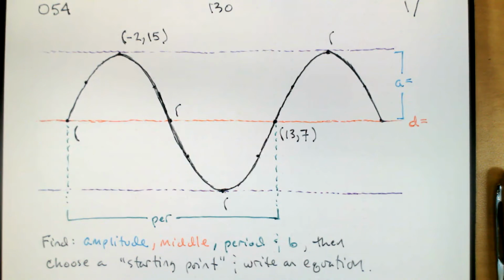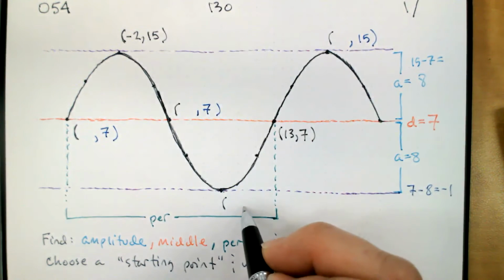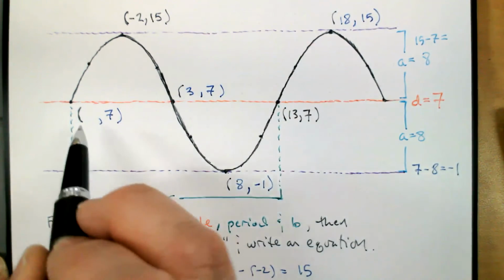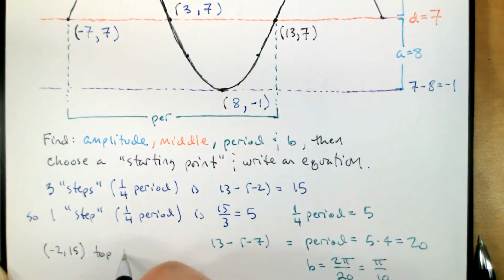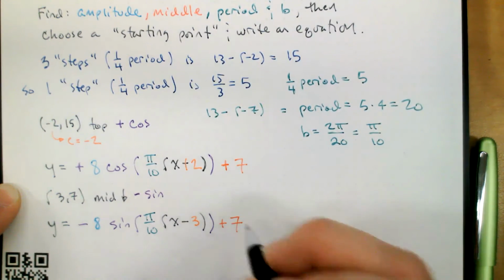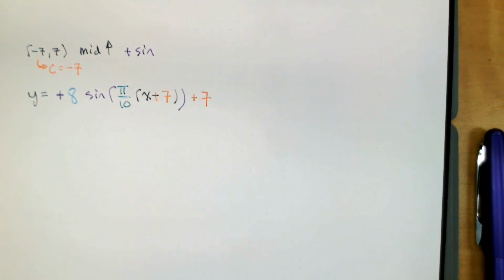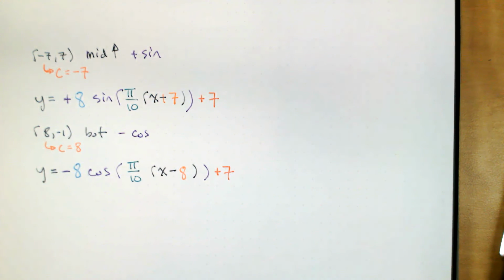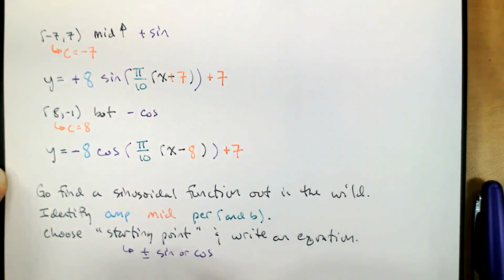130.054.1 Graphs of Sinusoidal Functions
In this video, we find some equations for a sinusoidal function using a graph.